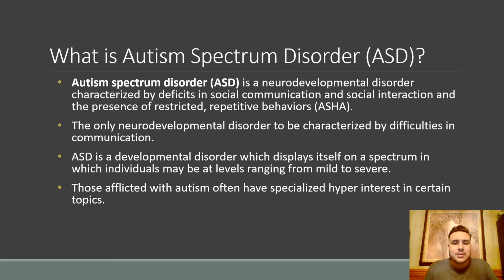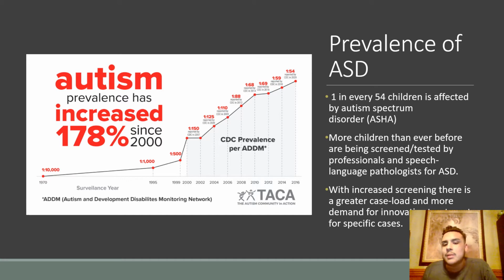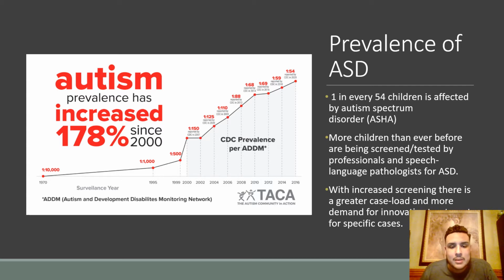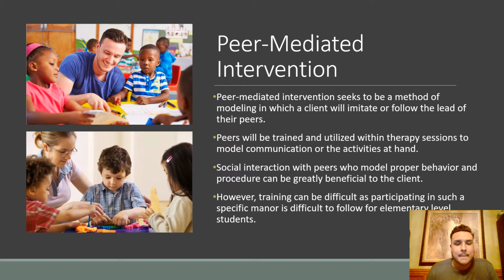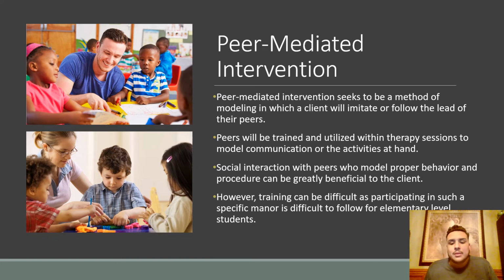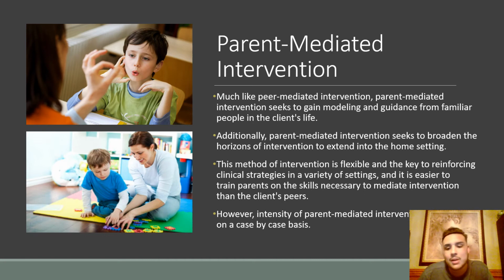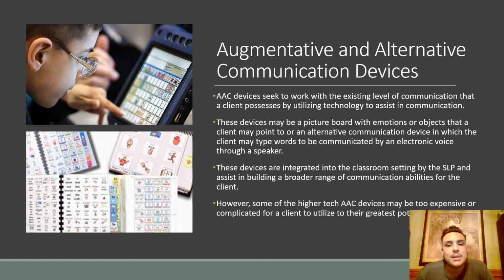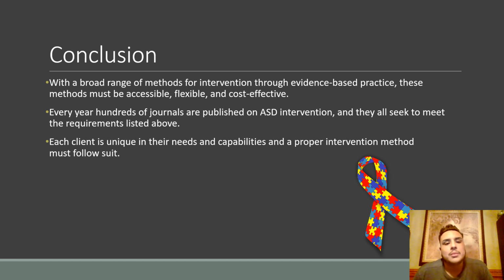Intervention Methods for Autism Spectrum Disorder- Isaiah Solis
I this video we will analyze three different intervention methods that are evidence based and provide options for speech-language pathologists.